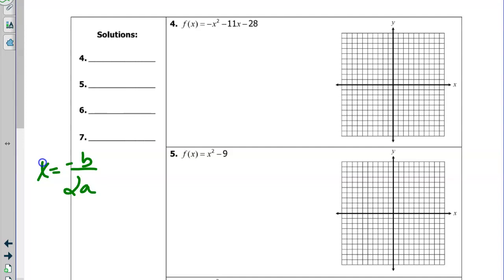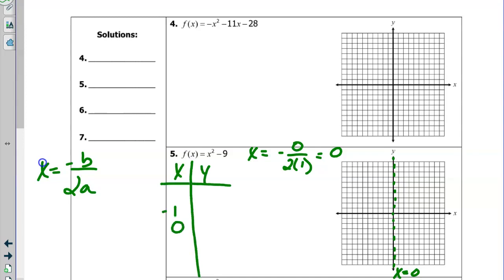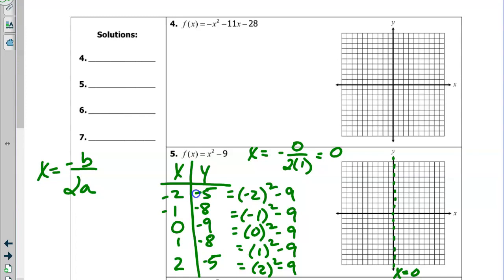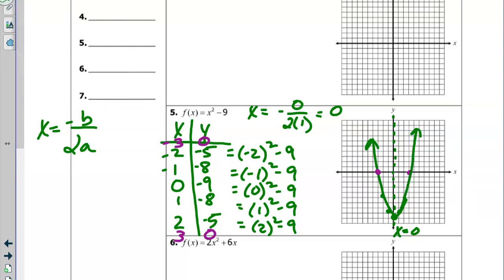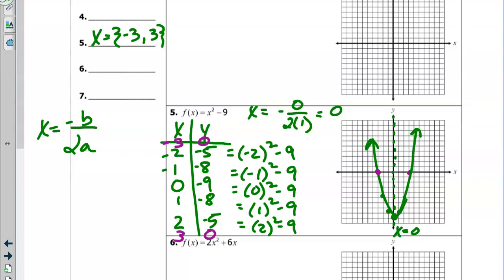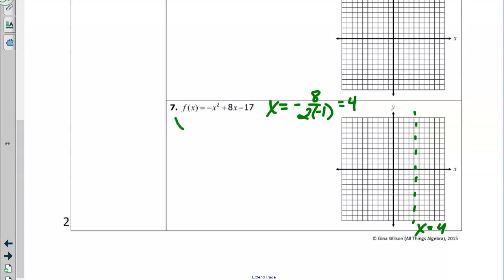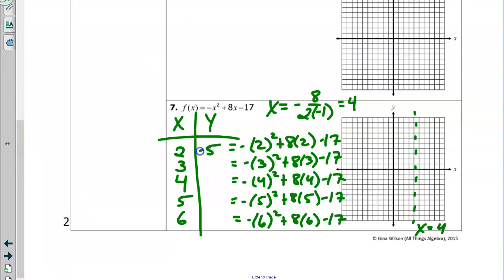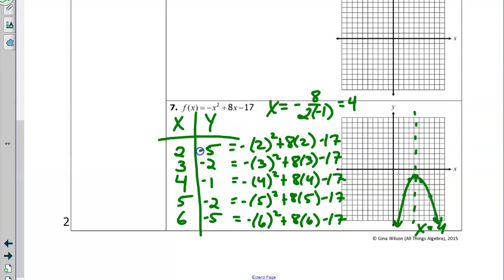4.1 Graphing the Quadratic